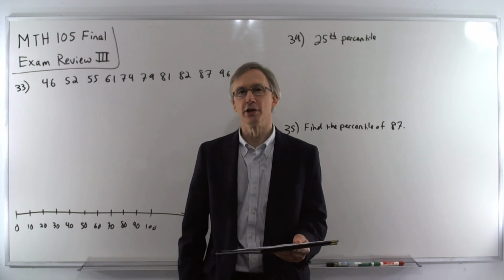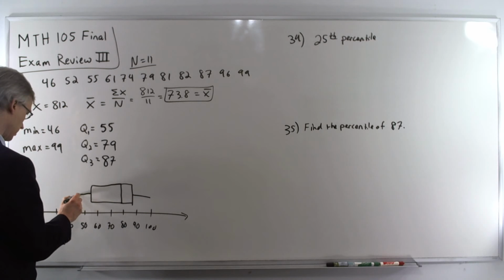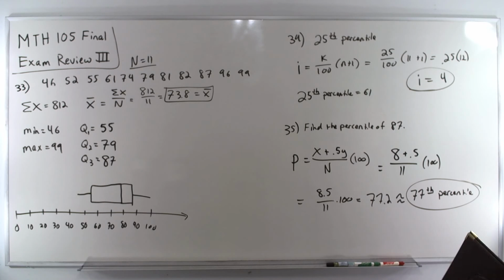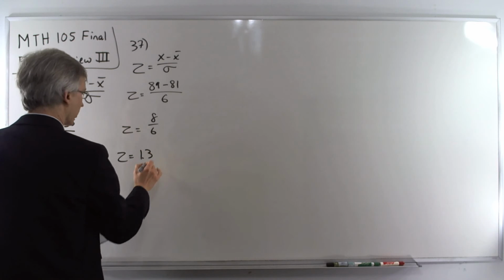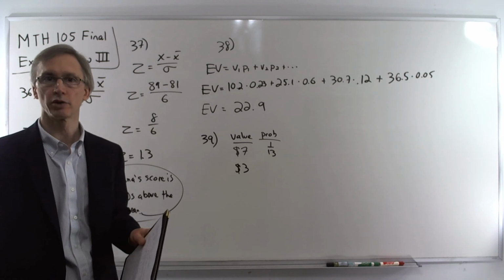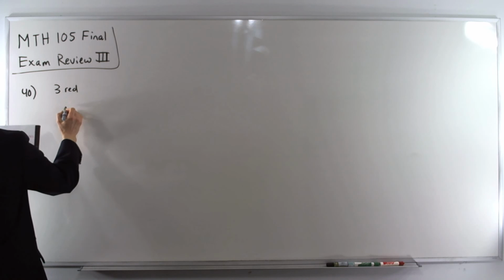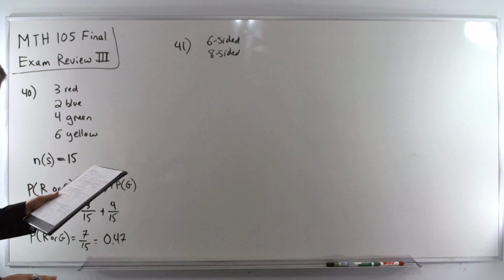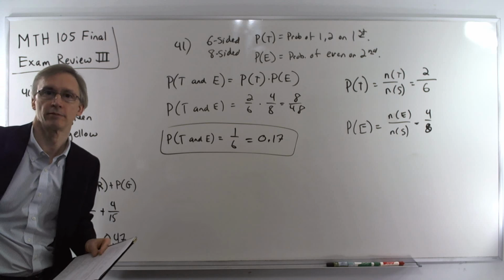MTH 105 Final Exam Review 3